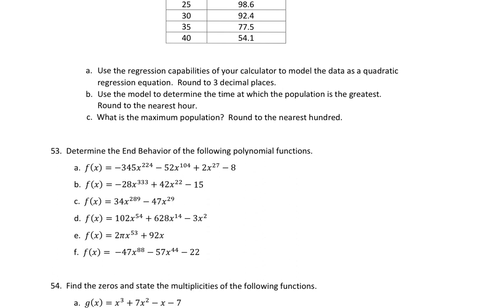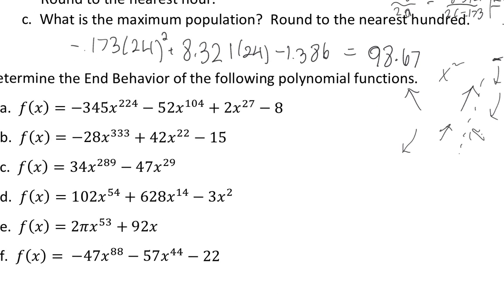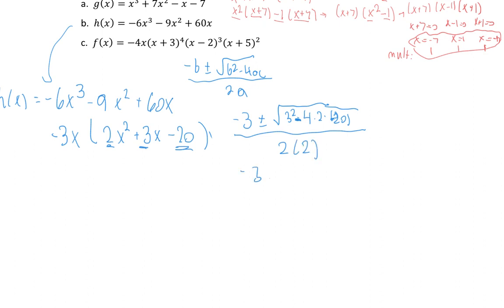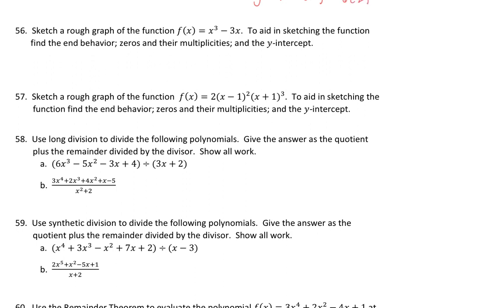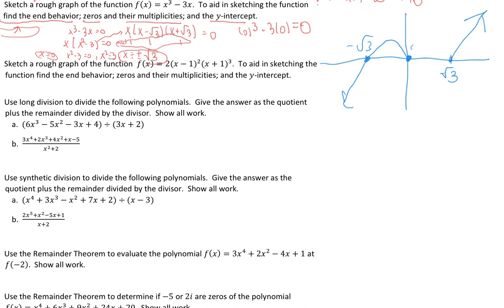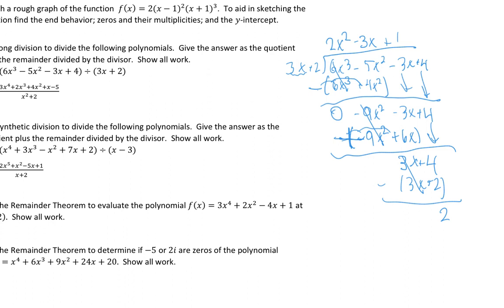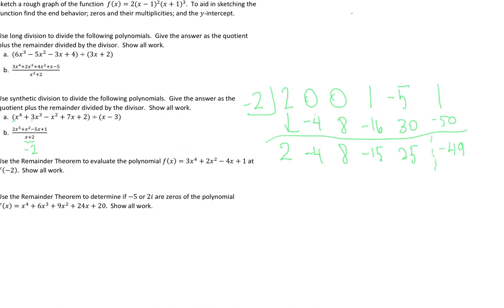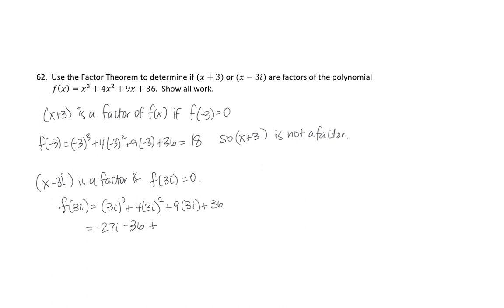1513 Exam 2 Review SP24 part 5